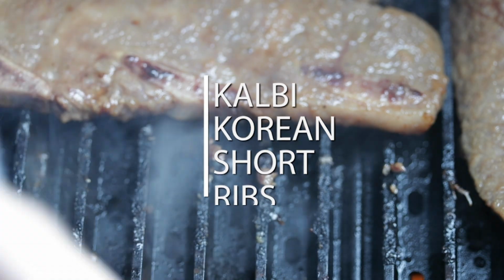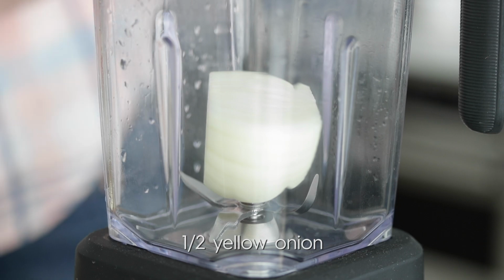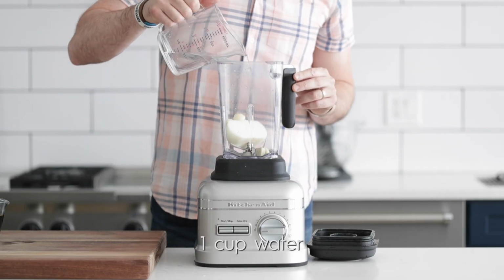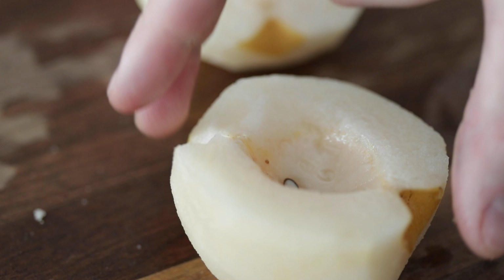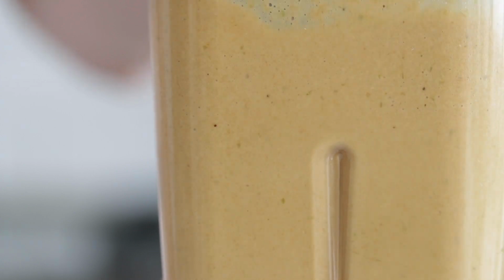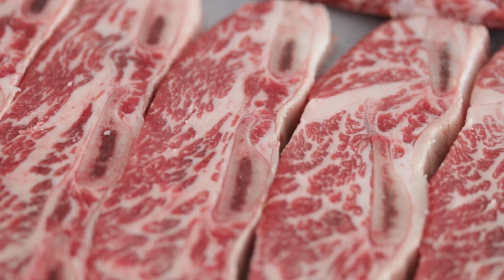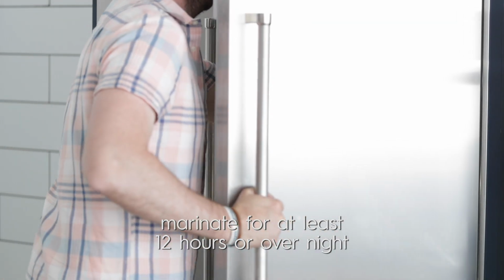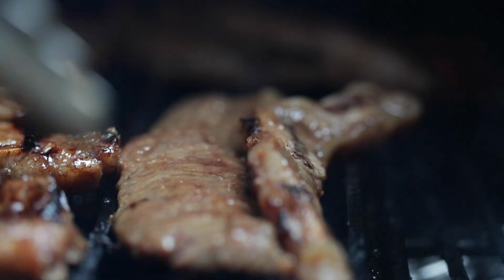The Most Authentic Way to Make Kalbi Korean Short Ribs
These delicious Korean style short ribs known as Kalbi are marinated overnight in a delicious sweet fruit marinade and grilled to perfection for an amazing sweet tender taste.

LOVE CHEF BILLY PARISI AND WANT MORE AMAZING RECIPES?

Ingredients for this Recipe:

• ½ peeled yellow onion
• 5 large garlic cloves
• 1 teaspoon fresh ginger, trimmed
• 1 cup water
• 1 cup soy sauce
• ½ cup packed light brown sugar
• 3 tablespoons mirin
• ¼ cup honey
• 3 tablespoons sesame oil
• 2 teaspoons sesame seeds
• 1 peeled and seeded Asian pear
• 1 peeled and seeded Fuji apple
• ½ peeled kiwi
• ¼ cup sliced green onions
• ½ teaspoon ground pepper
• 3 pounds kalbi cut short ribs

Serves 4

Cook Time: 10 minutes

Marinating Time: 12 hours

Procedures:

1. Add all of the ingredients except for the ribs to a blender and blend on high speed until smooth.
2. Transfer the mixture to a plastic zip bag and completely submerge the ribs in the marinade.
3. Marinate in the refrigerator for 12 hours or overnight.
4. Add the ribs right from the marinade to a hot grill in between 450° and 550° and cook for 3 to 4 minutes per side or until dark grill marks have formed.
5. Remove from the grill, garnish with sesame seeds and sliced green onions and serve right away.

CHEF NOTES:

• You can also add in 1 teaspoon of salt and 2 tablespoons of regular sugar to make the marinade more intense in flavor.
• The marinade will last up to 4 days if you choose not to marinate the short ribs right away.
• I like to move the marinated ribs around in the bag every 4-6 hours to make sure they are getting exposed to the marinade.
• Don’t marinate the ribs for more than 24 hours